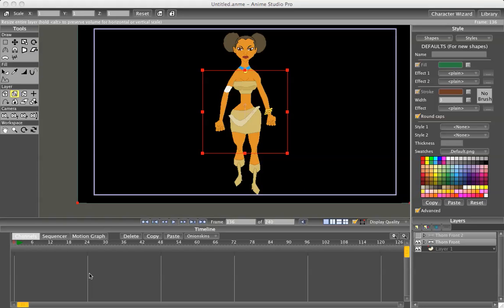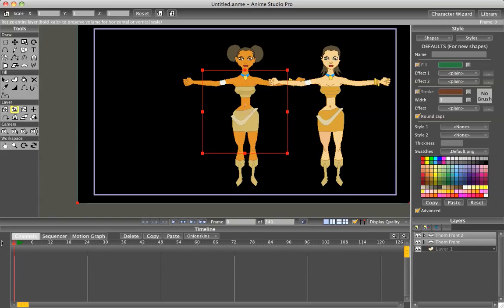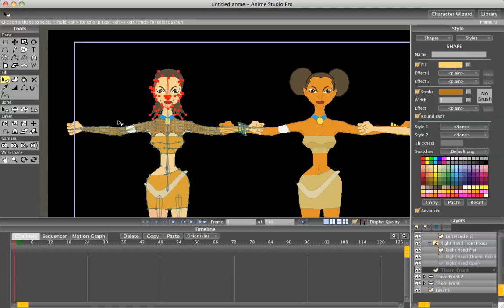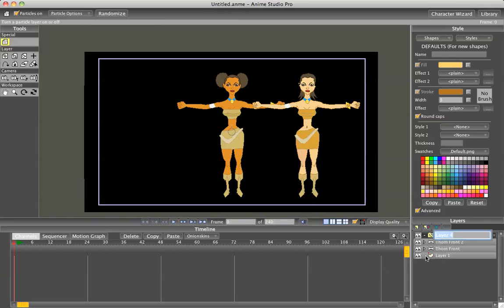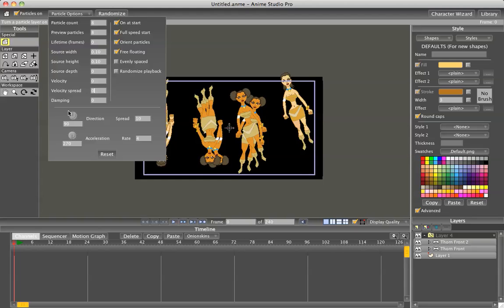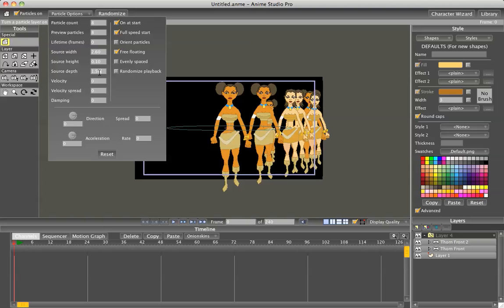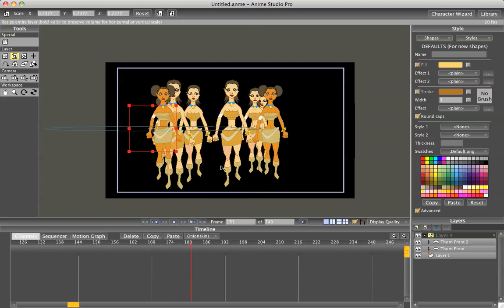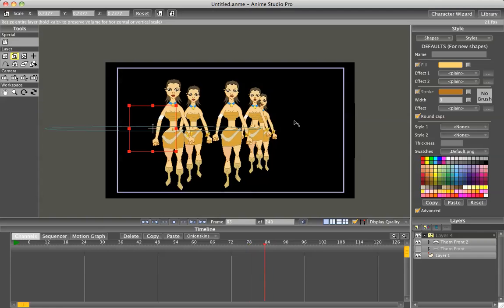How to make a marching army in Anime Studio Pro - MOHO Pro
This is a tutorial for anime studio pro users on how to create a marching army of characters with one character and one animation by duplicating layers and changing subtle attributes of the duplicated artwork.